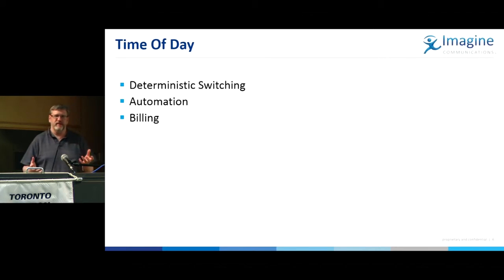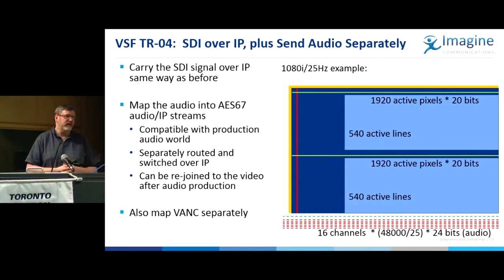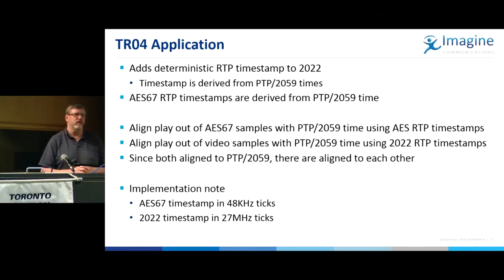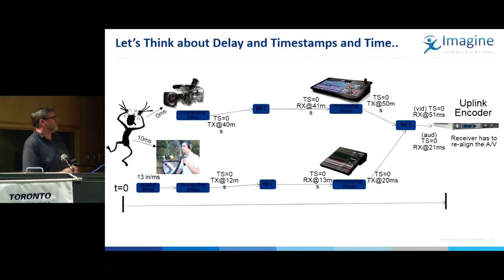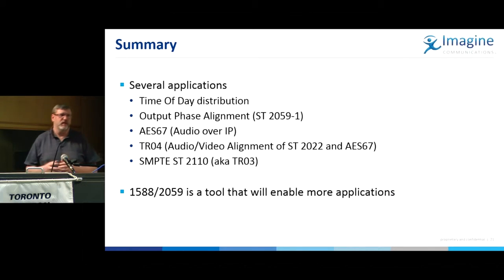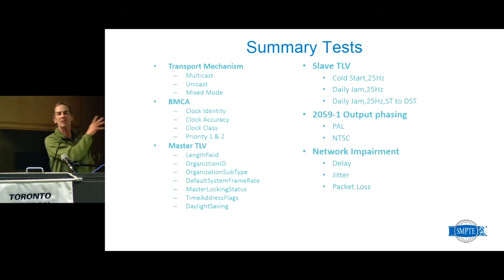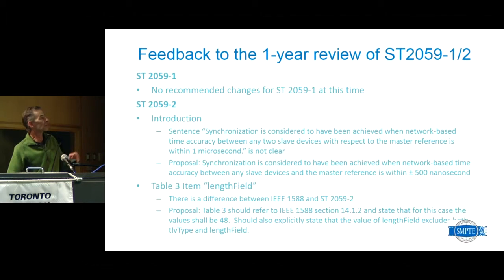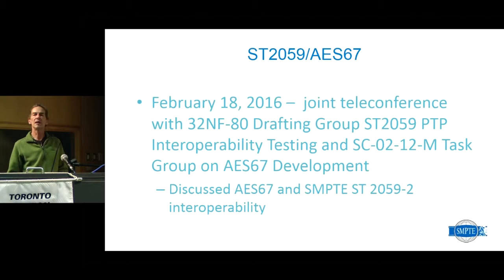SMPTE Toronto - April Meeting Part 3 of 3